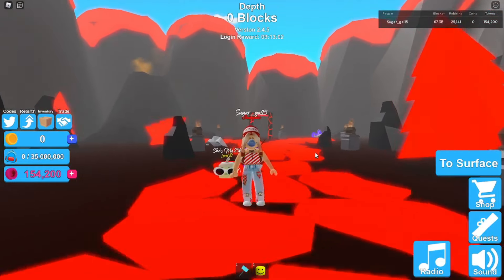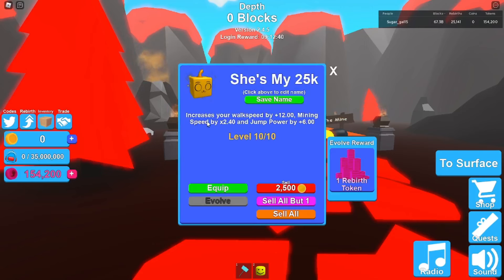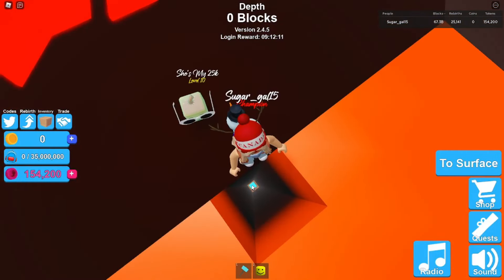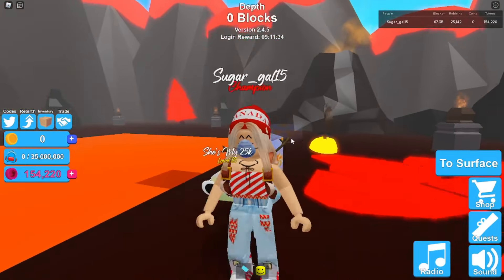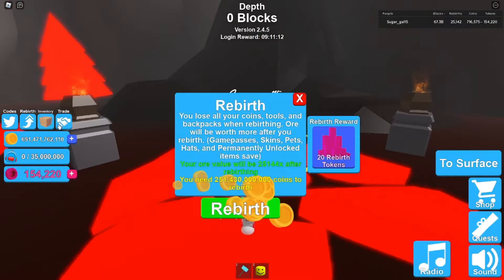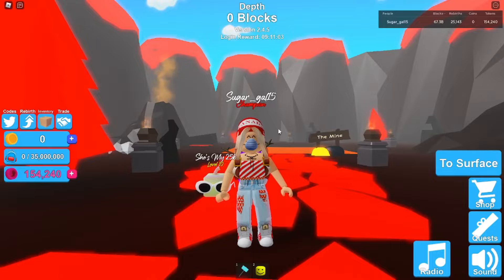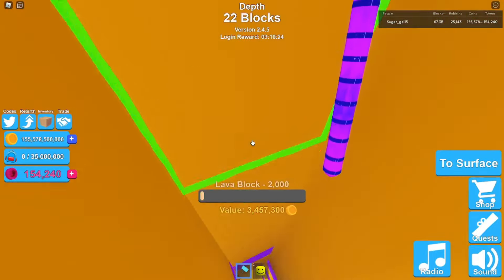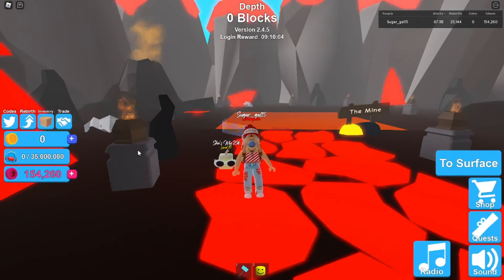How to REBIRTH FASTER NO GAMEPASSES in Mining Simulator (ROBLOX)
NO GAMEPASSES ARE REQUIRED!!
Short and Easy Tutorial about How To Rebirth Faster WITHOUT GAMEPASSES in Mining Simulator. Leave questions in the comment section down below If you have any, I will try to answer them all.

Timestamps :
0:00 - Intro
0:08 - Disclaimer
0:29 - Beginning
1:00 - Recommended Pets
1:55 - Recommended Depth To Do This At
2:04 - Gem Blocks (Lava World)
2:40 - Counting Blocks (Important)
3:24 - Outro
3:27 - UHHHHHHHHHM
3:33 - Outro